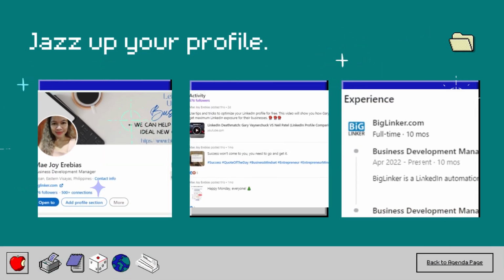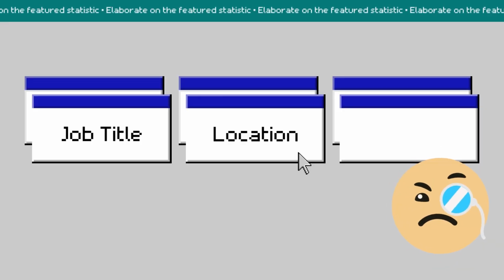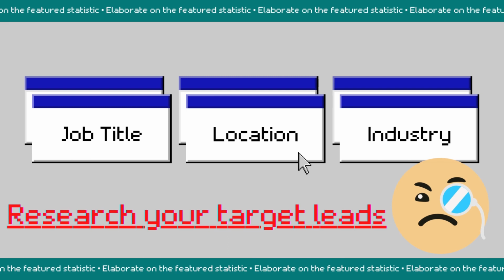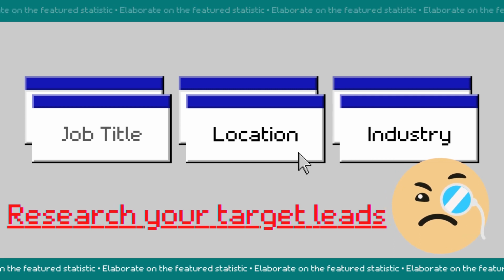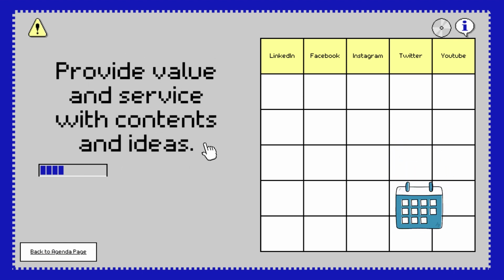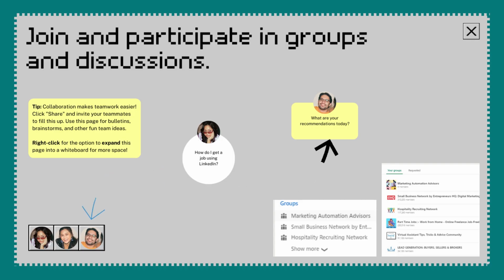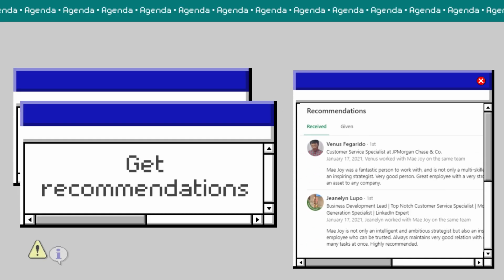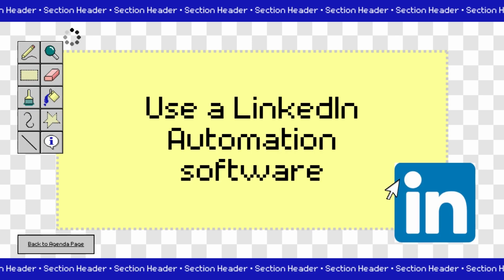LinkedIn 101: How to find leads on LinkedIn?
In this episode, we will show you some hacks on how to search and generate leads on LinkedIn and reach your ideal audience.

LinkedIn has millions of users and is a great resource for lead generation. This video will help you learn the best practices for generating leads on LinkedIn for free.

We will list some tips and tricks you should be aware of when using LinkedIn to search for leads and how to best optimize your searches.

Learn the easy ways and methods to get your target audience, so you can confidently use your LinkedIn profile to find warm and organic leads without using LinkedIn Sales Navigator.

These strategies in searching for leads will help you improve your LinkedIn marketing, find new clients, or land jobs on LinkedIn.

ABOUT BIGLINKER
BigLinker is a LinkedIn automation platform owned by ZiffDavis.com. BigLinker helps you get more leads, meetings, and sales on LinkedIn by connecting you with the right people, growing your connections, and following up with potential clients. BigLinker has a team of experts and professionals dedicated to your success.